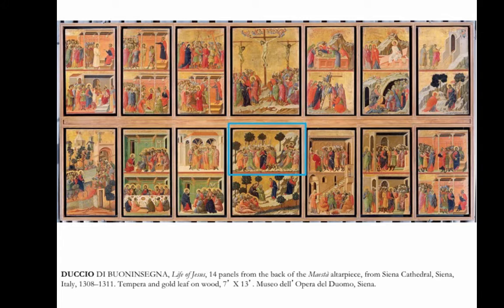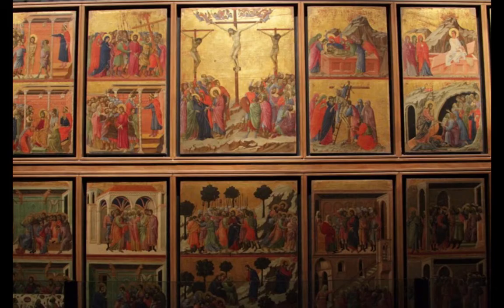Betrayal of Jesus comparison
A compare and contrast of Duccio's Betrayal of Jesus from the Maestá, and Giotto's, Kiss of Judas from the Scrovegni Chapel.